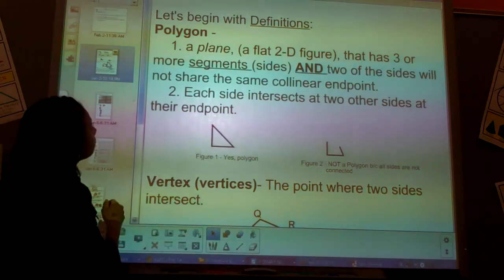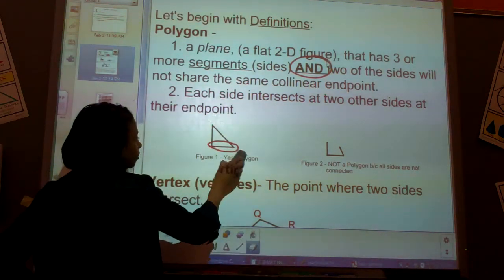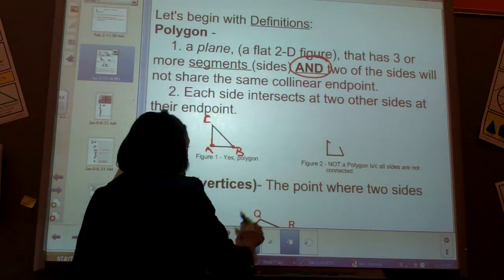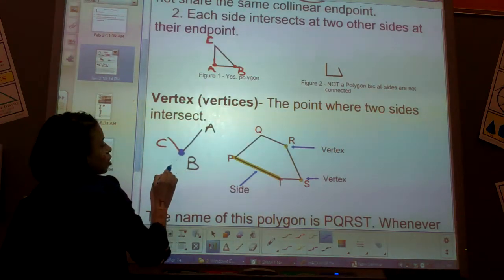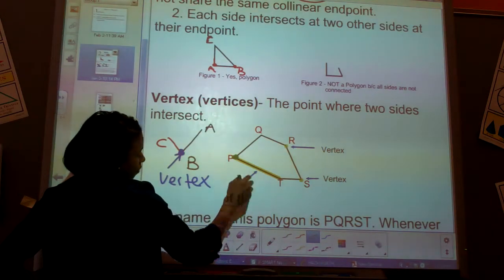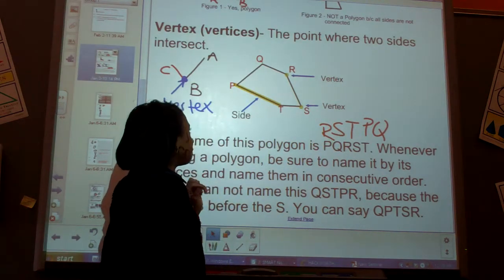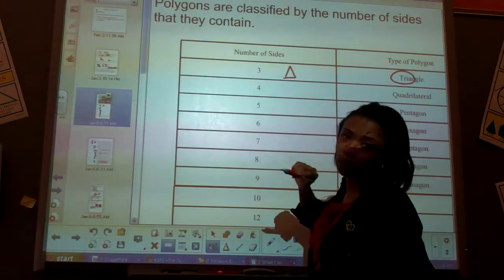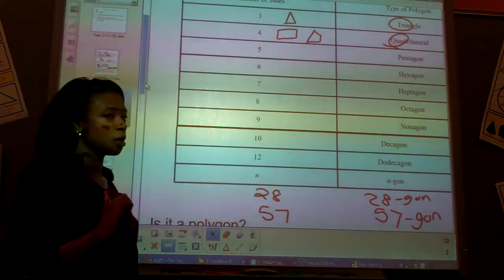Unit 2.1 Interior Angles of Polygons Part 1 from Glencoe Chapter 6 1 GEOMETRY Polygons